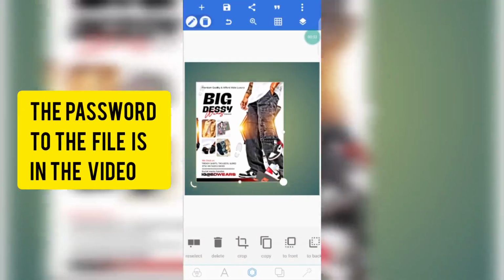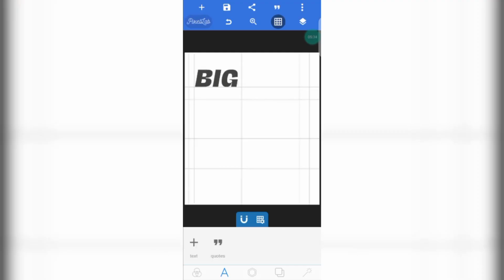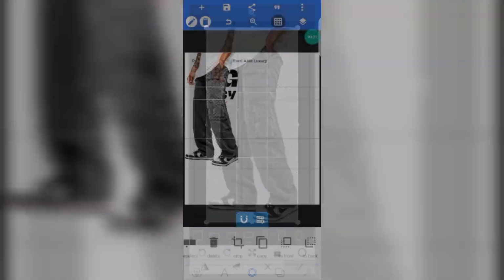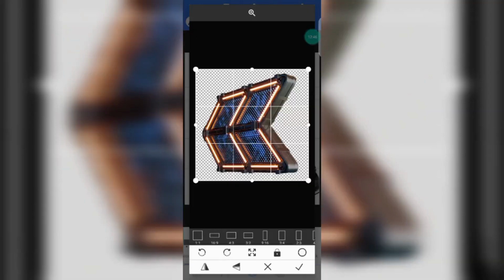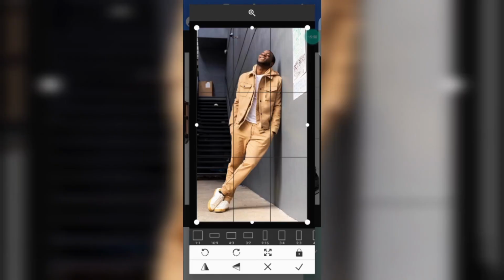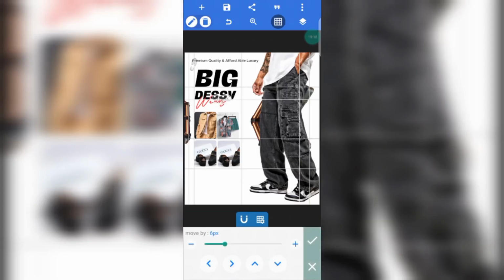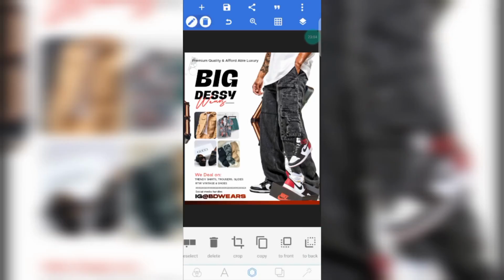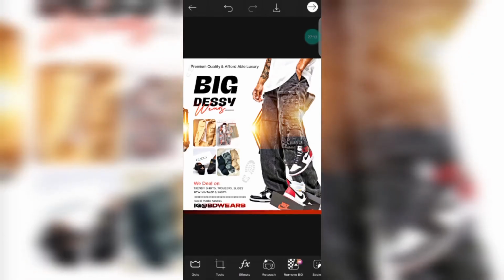‎How to Create a Stunning Social Media Flyer on Your Phone | PixelLab Tutorial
‎Learn how to create a clean, professional, and eye-catching social media flyer using just your mobile phone and PixelLab.
‎In this tutorial, I walk you through the steps to design a high-quality promotional flyer perfect for brands, businesses, events, products, and marketing campaigns.
‎Whether you’re a beginner or improving your design skills, this guide will help you create premium-looking flyers easily and quickly.